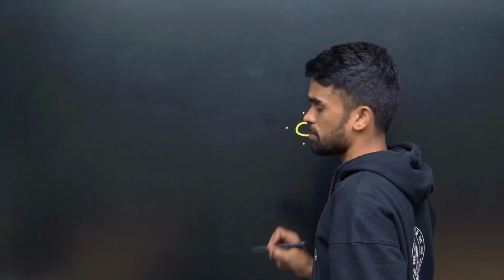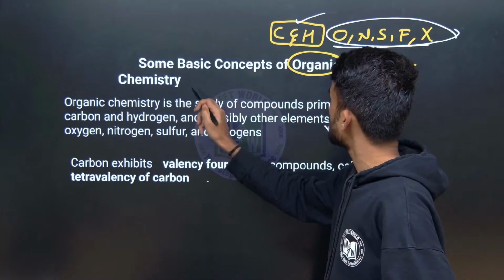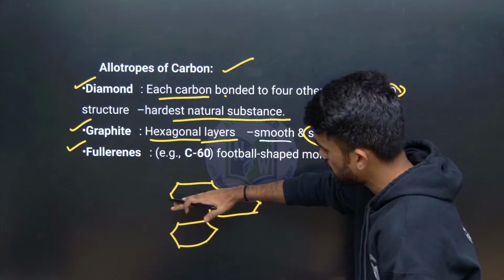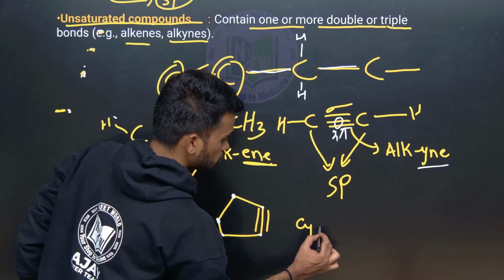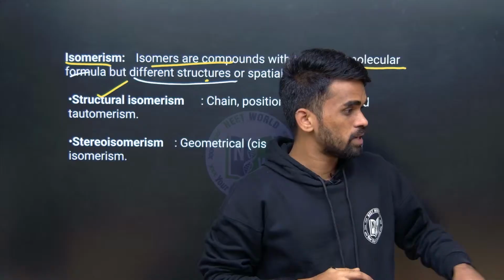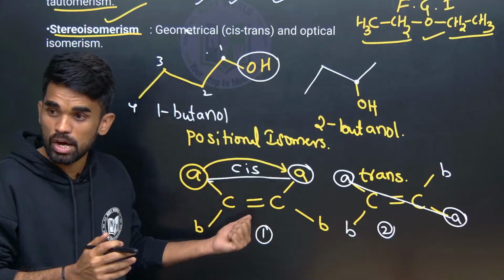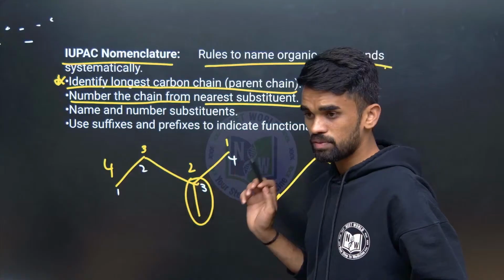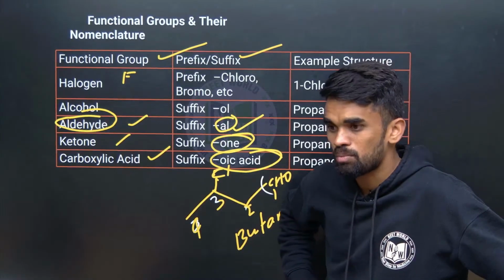🔥 Master Organic Chemistry Basics | NEET 2026 Bridge Course | LIVE with Ajay Sir | NEET World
🧠 What to Expect in This Session:
🔹 How to build strong fundamentals for NEET
🔹 Common misconceptions & how to avoid them
🔹 Ajay Sir’s signature tricks for faster understanding
🔹 Perfect first step for serious NEET 2026 aspirants

Whether you're just starting or revising your foundation, this class is your gateway to mastering Organic Chemistry.

NEET World is one of India’s most trusted institutes for NEET coaching. We blend academic excellence with personalized mentoring to shape India’s next generation of doctors.
From conceptual clarity to competitive preparation – we walk every step with you toward your dream of medicine.

📚 Structured Curriculum | 👨‍🏫 Top Faculty | 💯 NEET-Focused Strategy

Ajay Sir is known for transforming complex Chemistry topics into simple, memorable concepts. His interactive style, practical examples, and result-driven teaching have made him a student favorite. With his guidance, Organic Chemistry becomes not just understandable, but enjoyable!